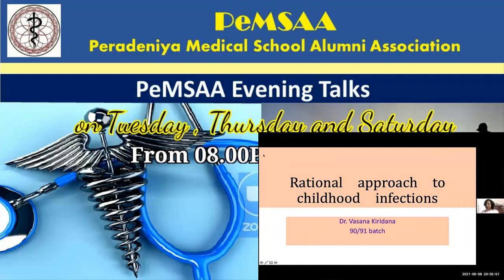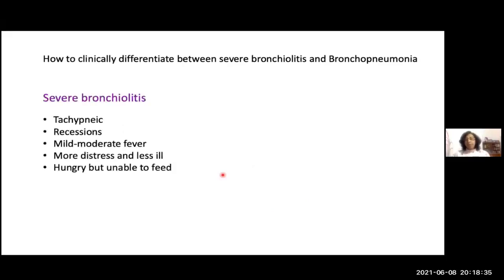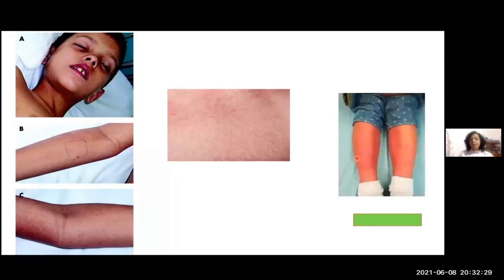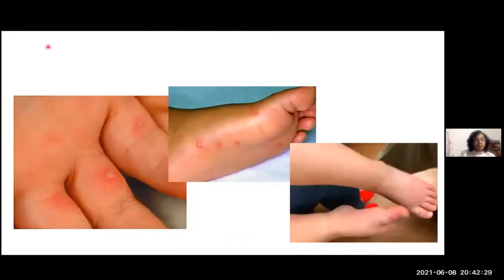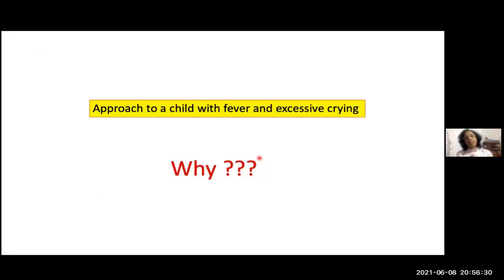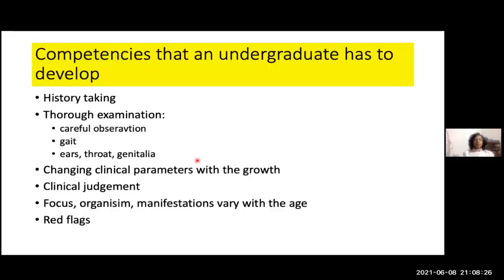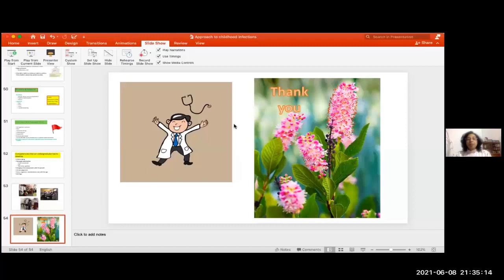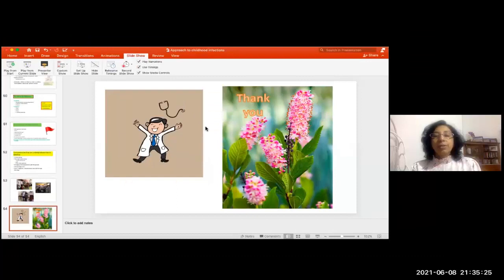PeMSAA Lecture series 2021 06 08 Dr Vasana Kiridana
All copyright has been Dr Vasana Kiridana And PeMSAA